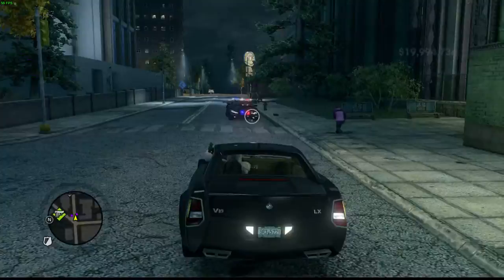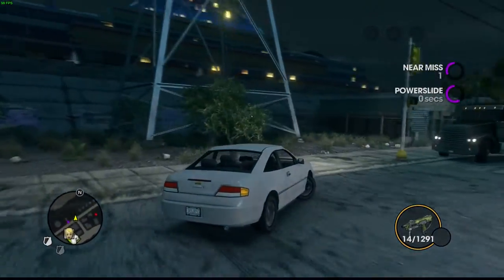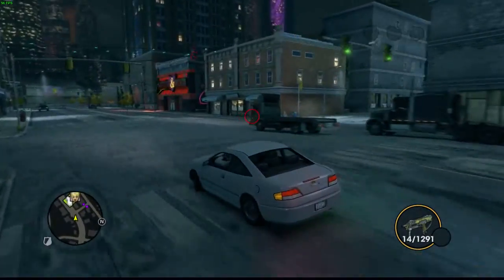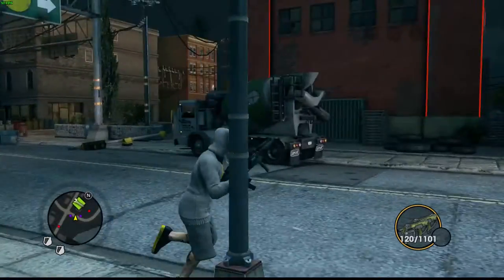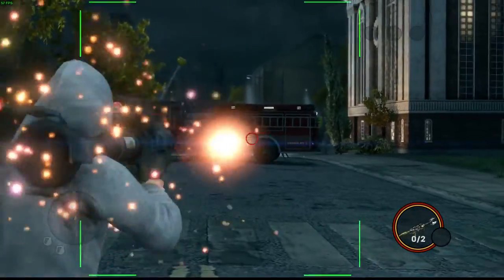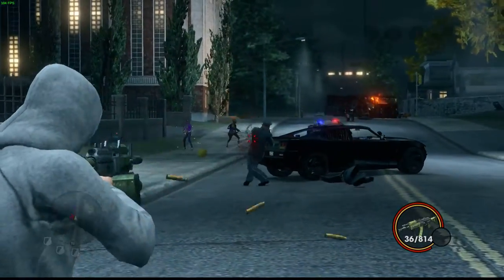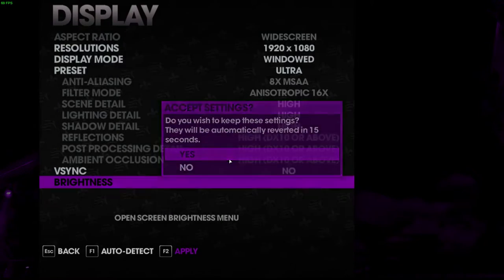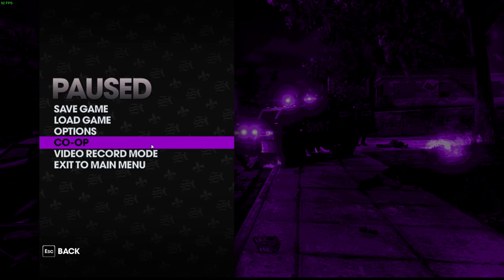Saints Row: The Third - Let's Play Linux Games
In today's video, I take a look at the recently released Saints Row: The Third for Linux.